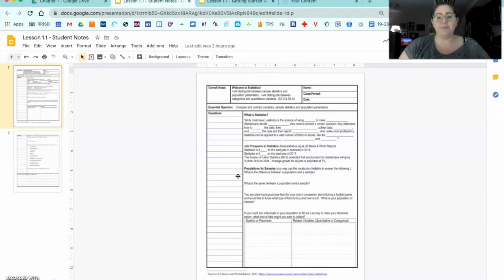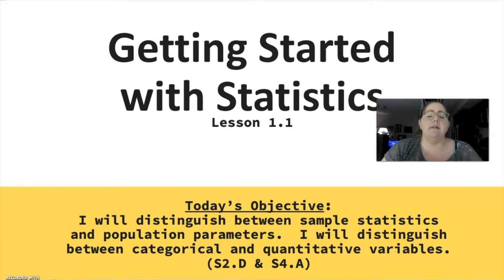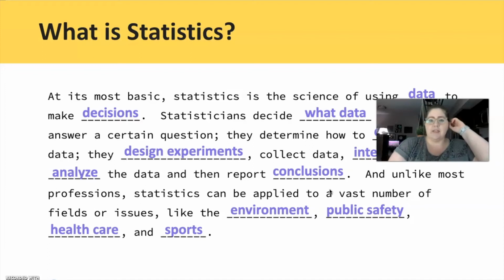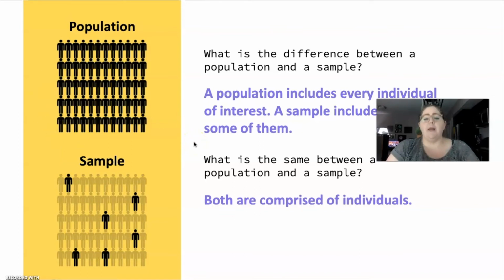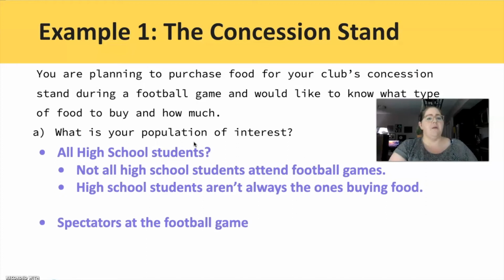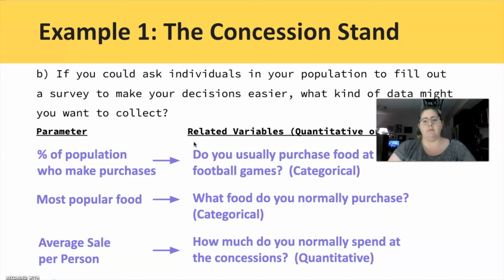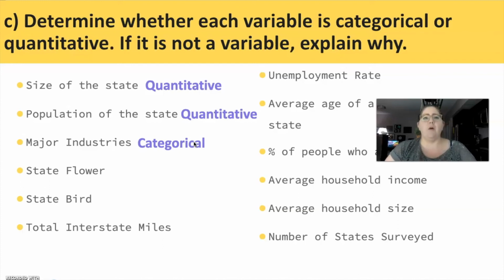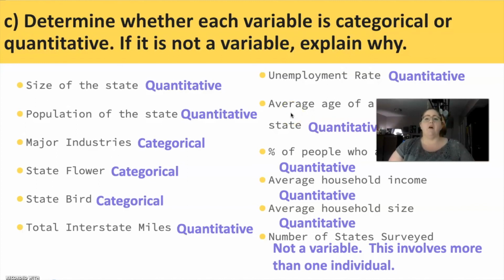Lesson 1.1 Video - Getting Started